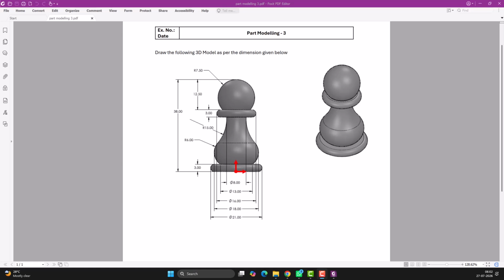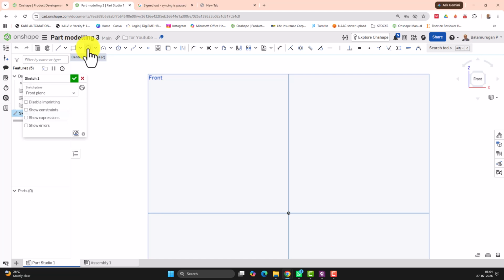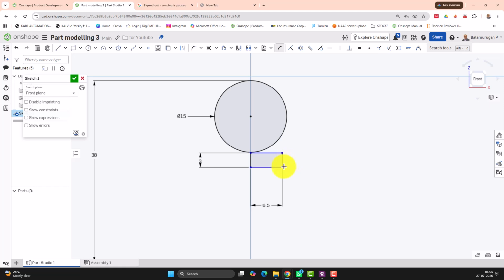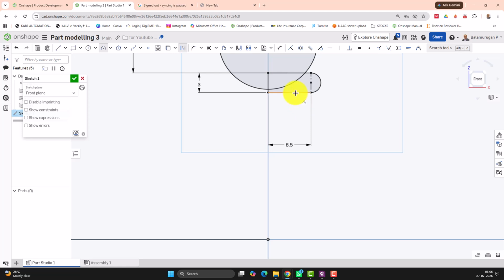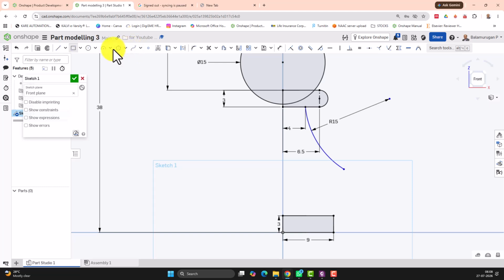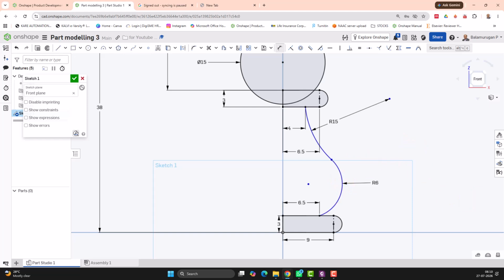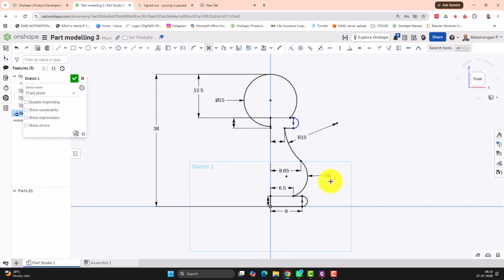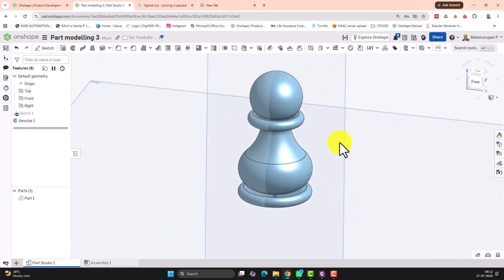Onshape Tutorial - Part Modeling 3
Click on the link below to view the pdf of the drawing to refer dimensions.